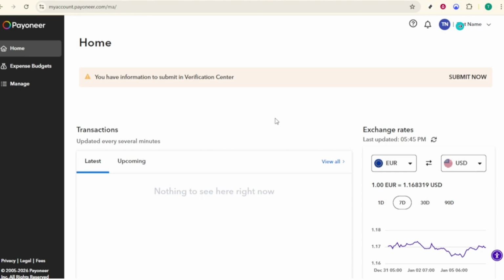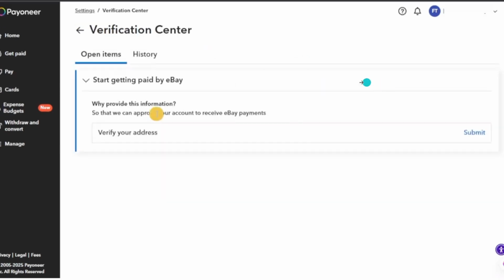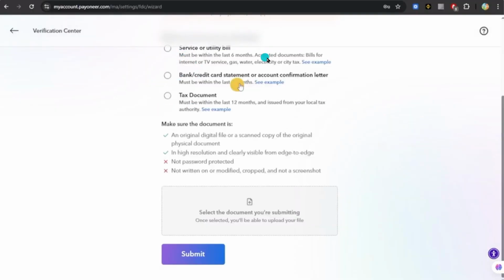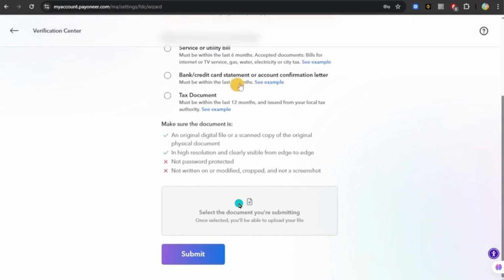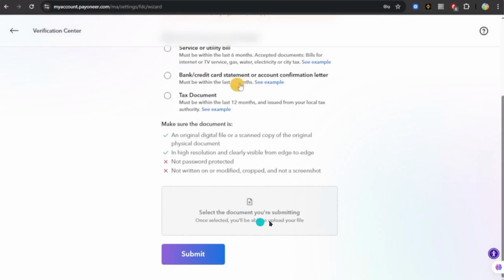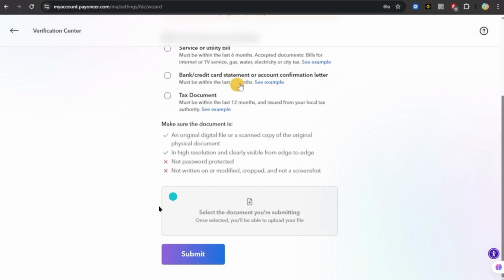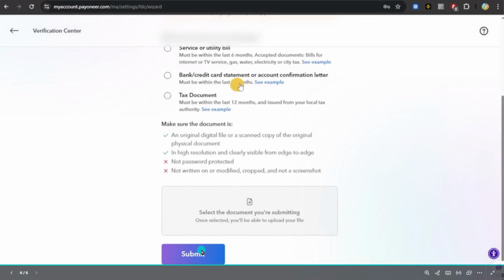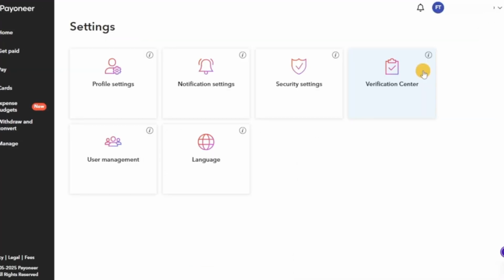How to Approve Payoneer Address Verification [2026 Guide]